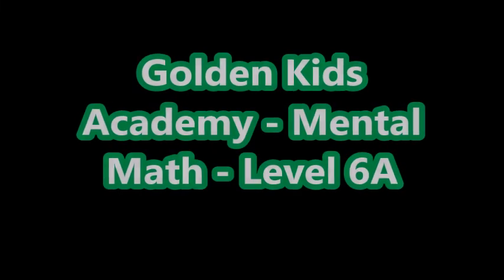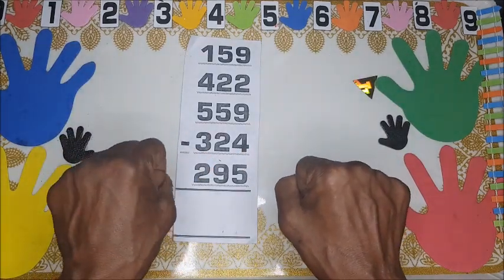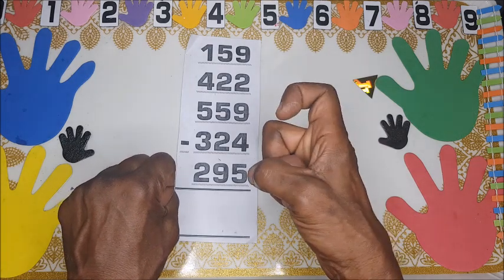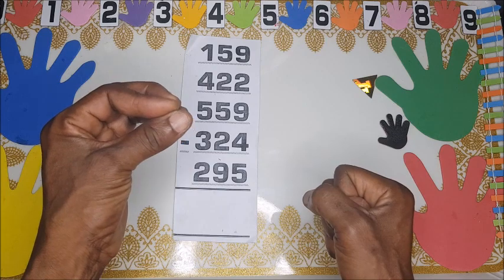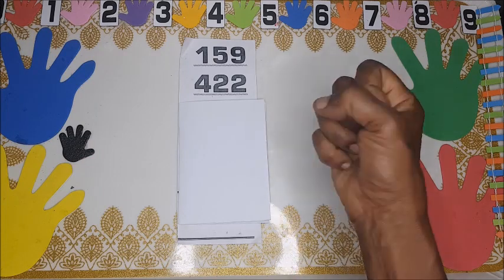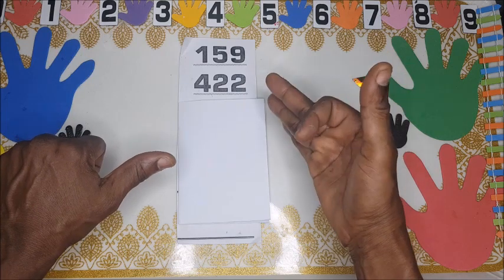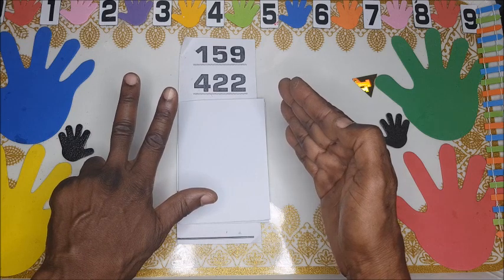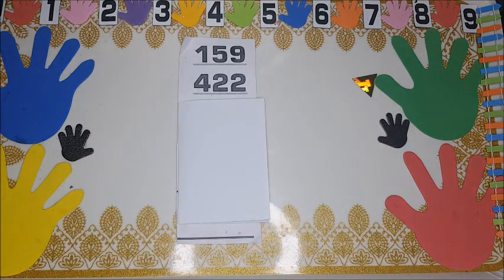Golden Kids Academy - FINGER COUNTING - Level 6A - Step 1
In case, You are now joining the GOLDEN FAMILY, then U should better start picking up from Level 1. We SALUTE all the GOLDEN KIDS ACADEMY Family members. THX for WATCHING!!!